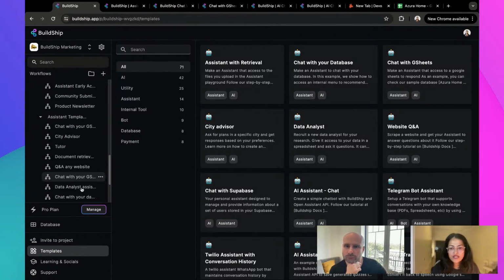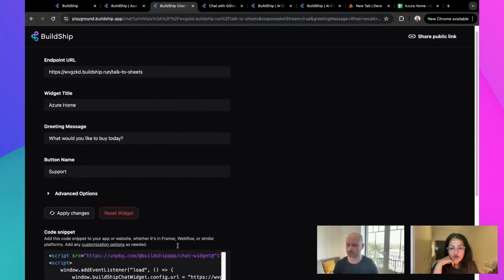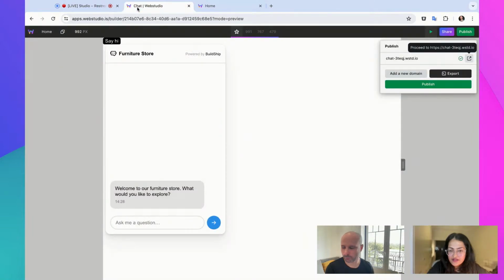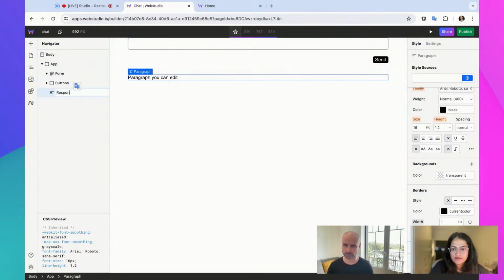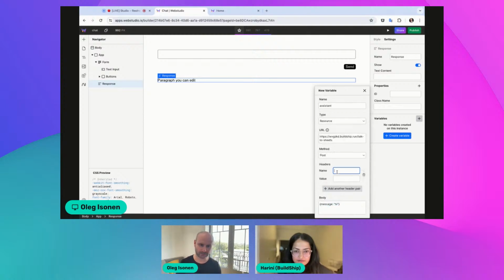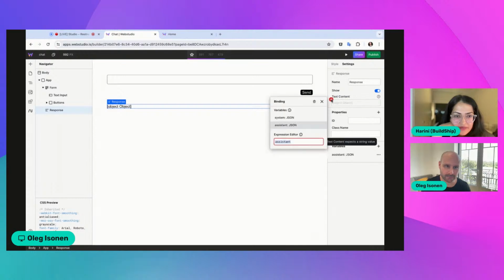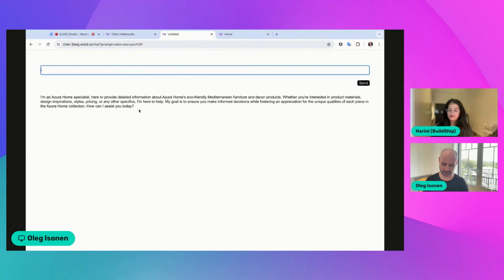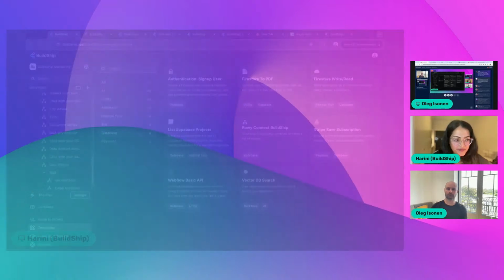BuildShip with Webstudio - Adding AI Assistant to your website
Webstudio x BuildShip: Create Custom AI Assistants For Your Website With No-code!

The most advanced UI builder is teaming up with our powerful visual backend builder! 💥Join Oleg Isonen (Founder, Webstudio) and Harini Janakiraman (CEO, BuildShip) this Thursday as they take you through integrating Webstudio and BuildShip to build AI Assistants for your full stack applications! 🚀

Learn by building a chat experience that accesses your knowledge repository, database, and tools, delivering a remarkable experience built on your data—visually and without unnecessary complications.